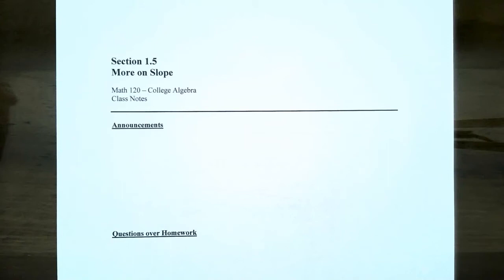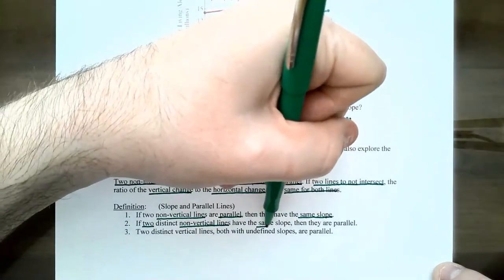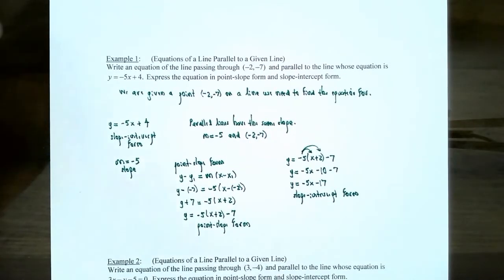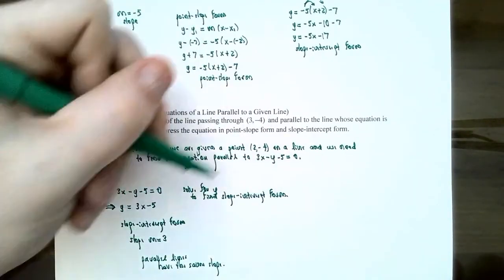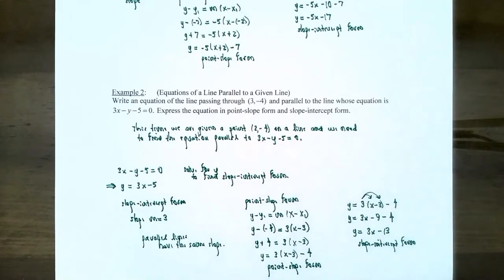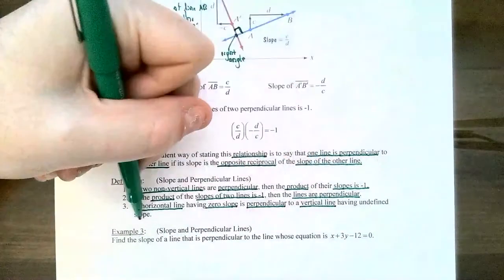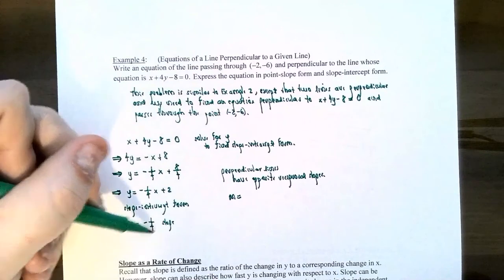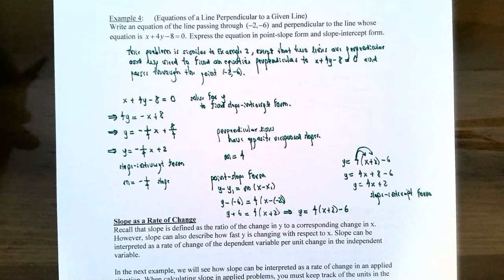Parallel and Perpendicular Lines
This video discusses the relationship between the slopes of two non-vertical lines that are parallel or perpendicular that pass through a given point. We also discuss how to obtain the slope-intercept form for an equation of a line using point-slope form.